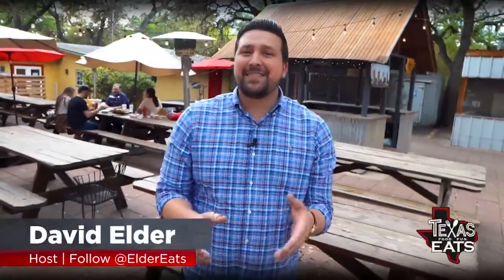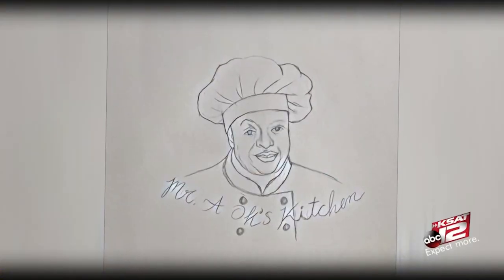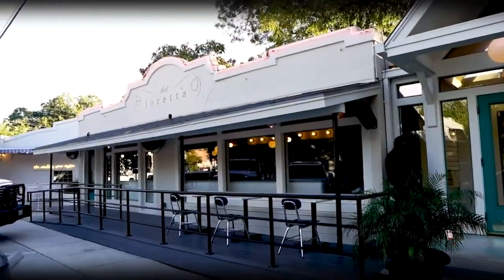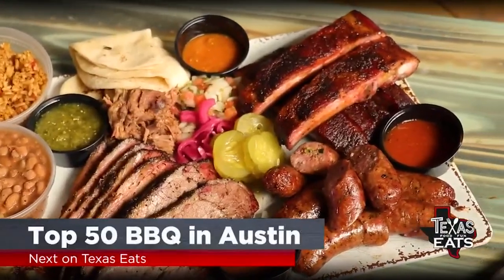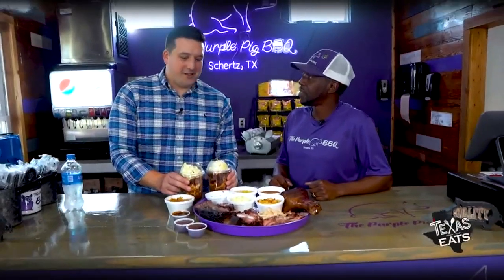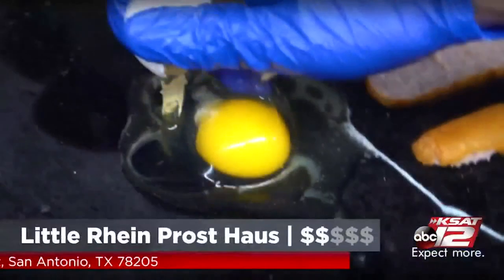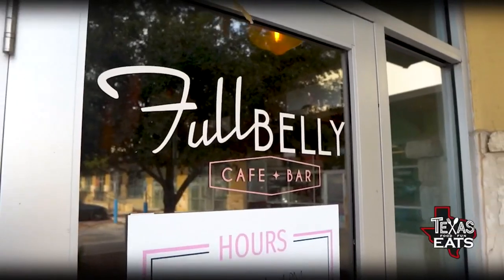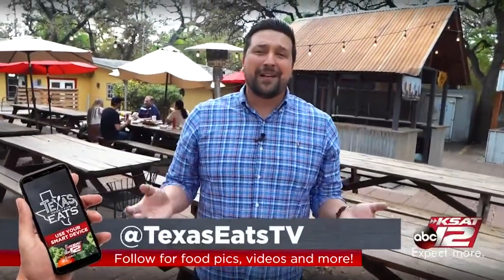Texas Eats: Soul Food with a Twist, Shiner Beer & Mid-West BBQ